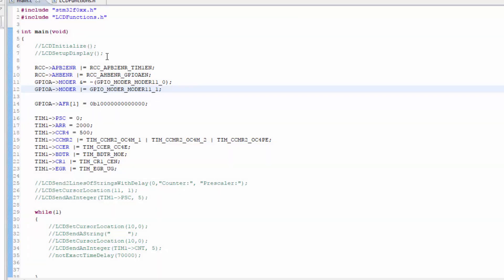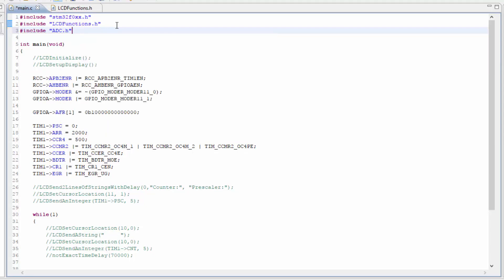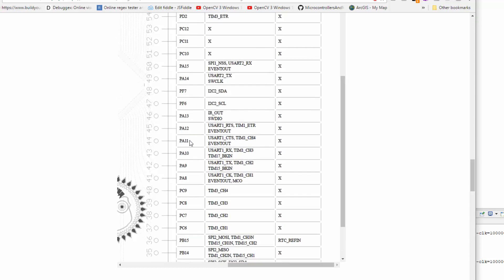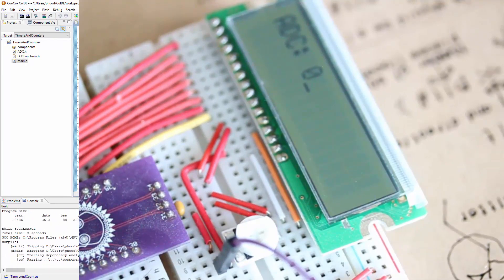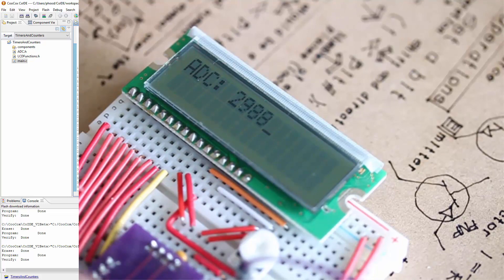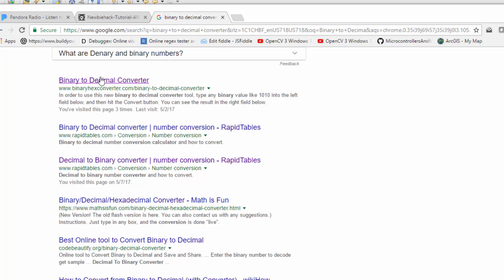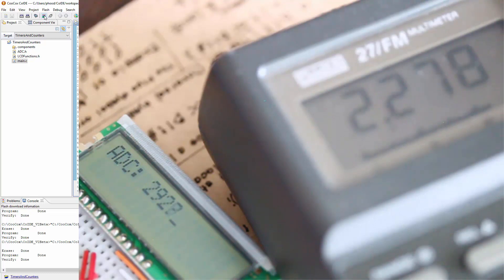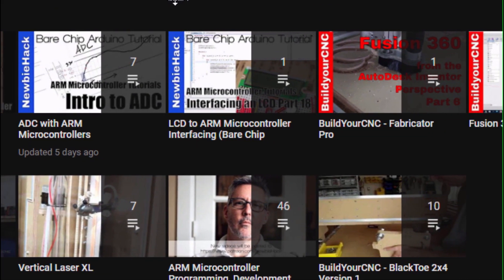47. How to Control the PWM Output with the ADC and a Potentiometer - STM32 ARM Microcontroller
Patrick's Tip Jar:
bitcoin:1Gtawd29Sgu5CdvfUnkRg1YBfowCawjFdH
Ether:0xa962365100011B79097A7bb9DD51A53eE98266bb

In this video, I start out trying a experiment that does not work where I try to read the PWM voltage out using the ADC, but the speed that the ADC reads the pin is too fast to discern the PWM output as a voltage (only as a pulse).

I continue with a more promising experiment where I control the PWM using the ADC that is varied with a potentiometer.

Equipment that I use to make videos:
3D Mouse to rotate/zoom/move the object (Must have for CAD!!!)